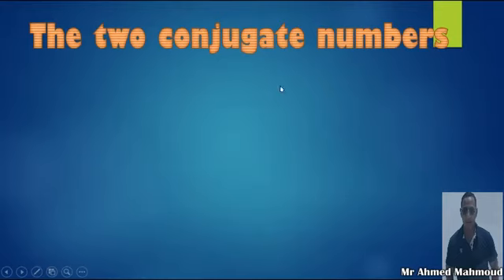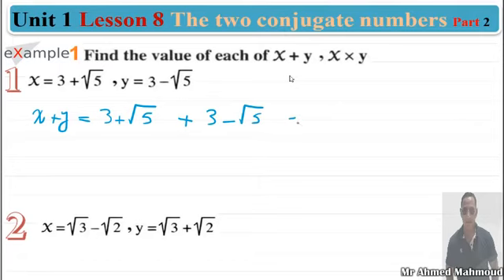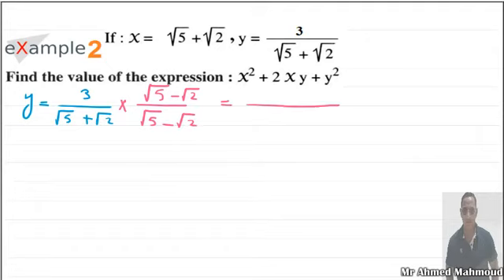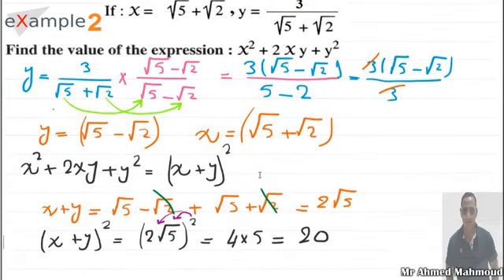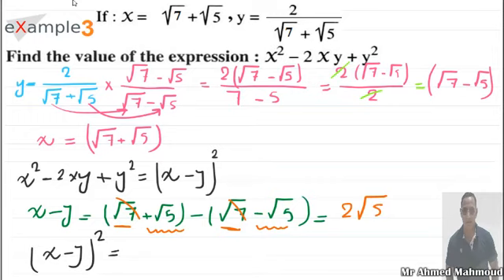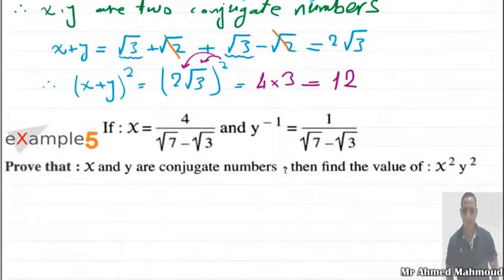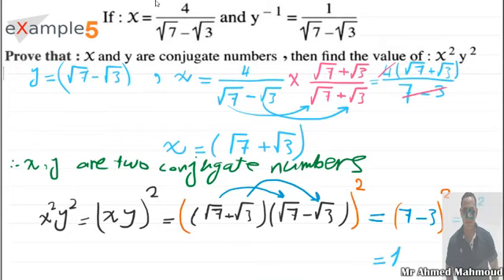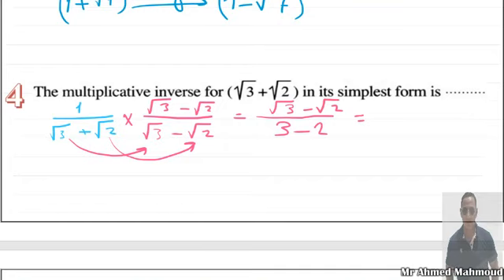Algebra 2nd prep 1st term unit 1 lesson 8 the two conjugate numbers part 2